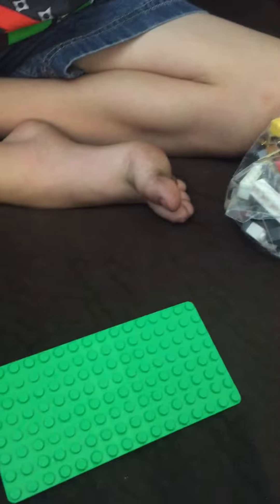Bret's Lego Fish Tank